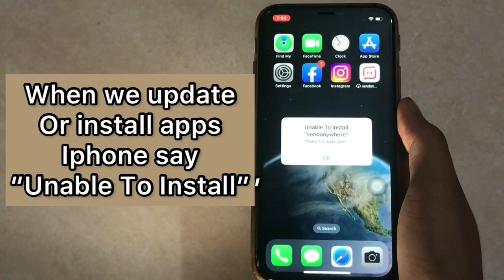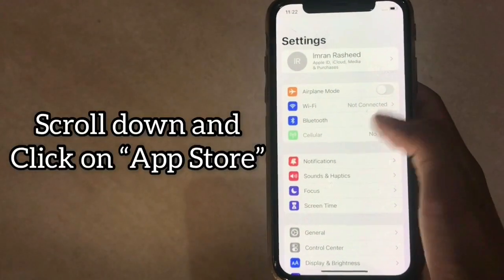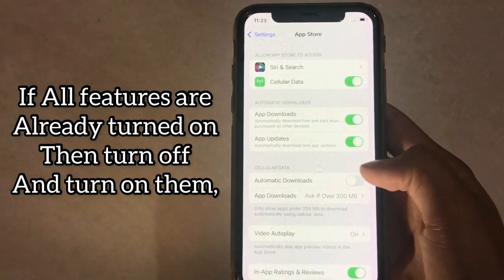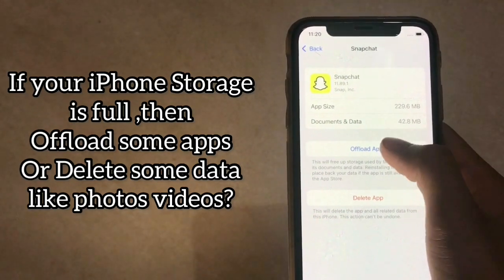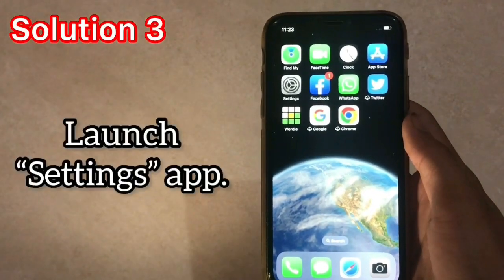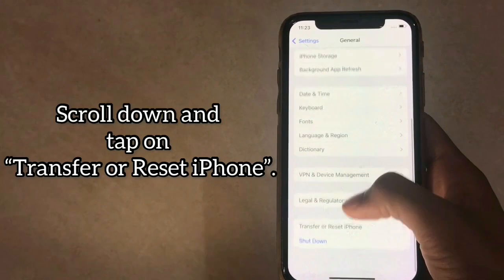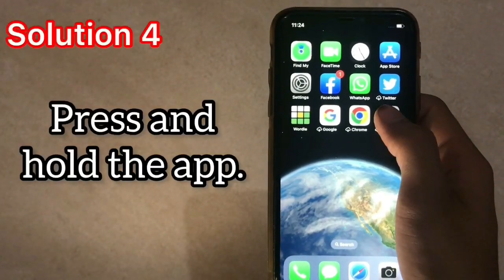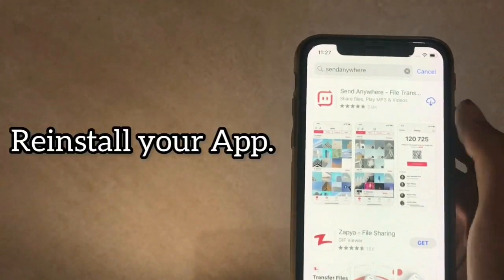How To Fix Unable To Install Apps error on new iPhone /Unable To Install Please Try Again Later Ios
In this video i am going to show you how to fix  when we update or install iphone say Unable To Install Please Try Again Later,
how to fix your device docent have enough available storage to install the app? how to fix unable to Install error on new iPhone.